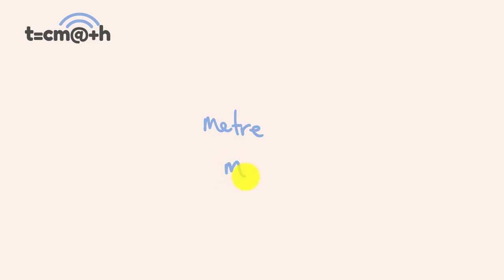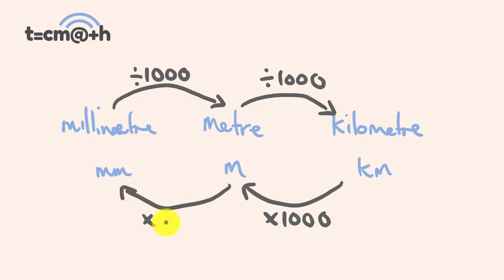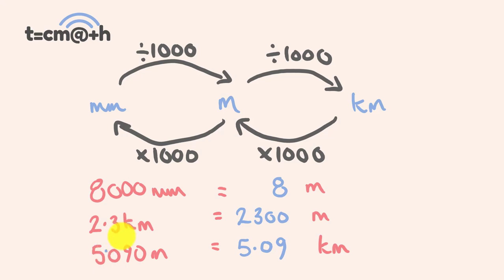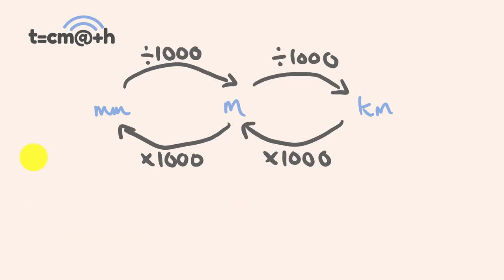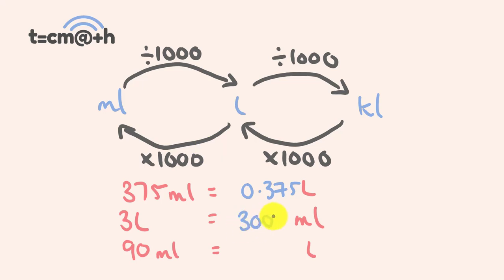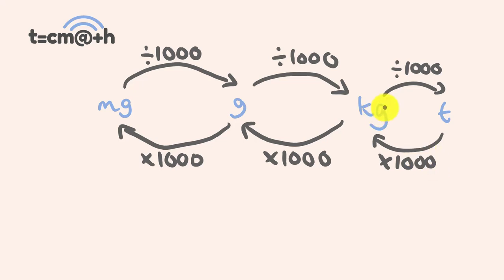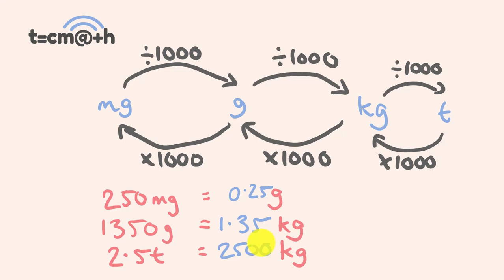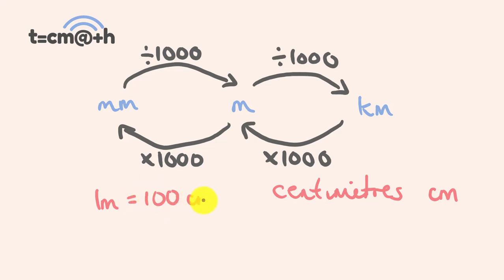Converting Measurements in the Metric System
mm to m!  m to km!  Easy done.
ml to l!  Basic!
mg to g!  g to kg!  Simple.
Converting measurements in the metric system such as distance, volume or weight is easy.  This lesson'll sort it out for you!